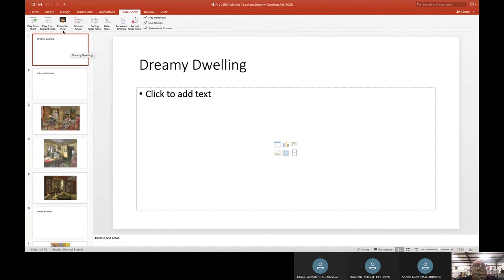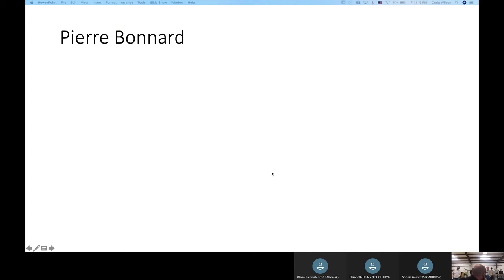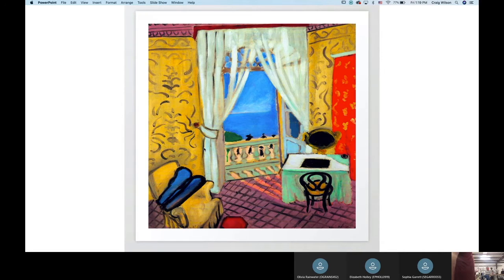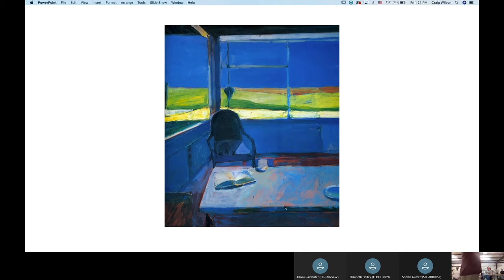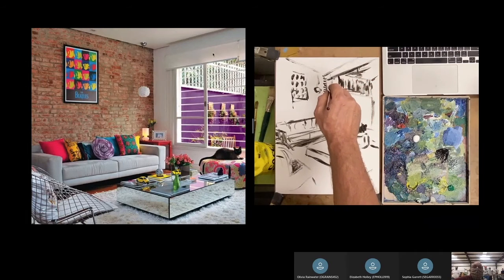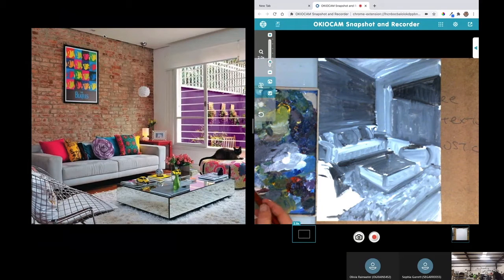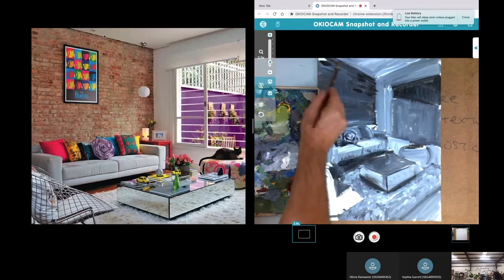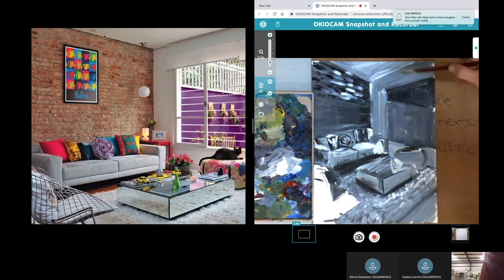Assignment 6 Part 2 Dreamy Dwelling Grisaille Layer